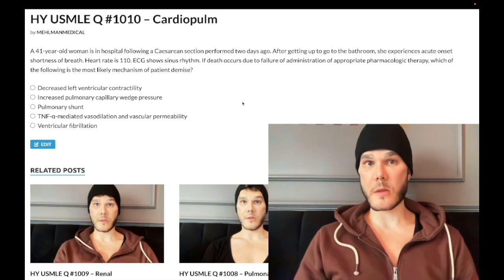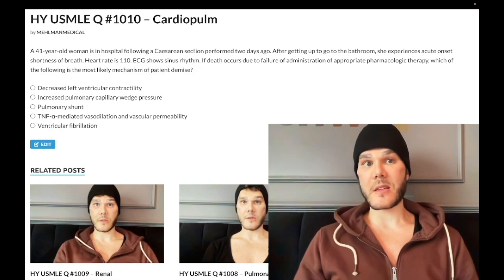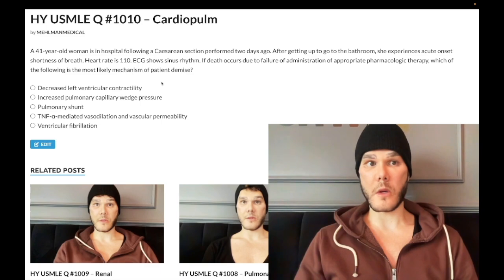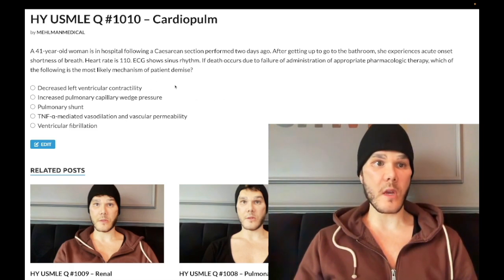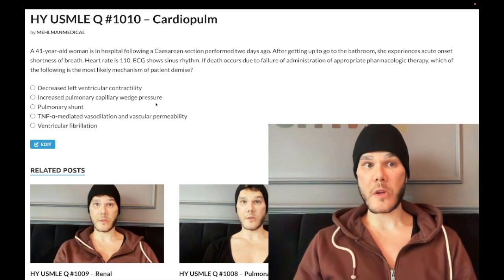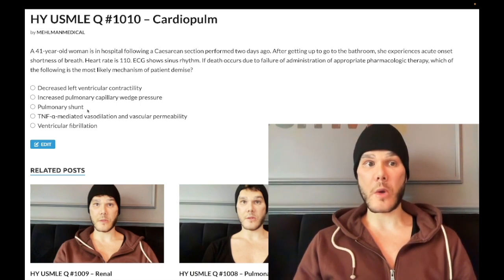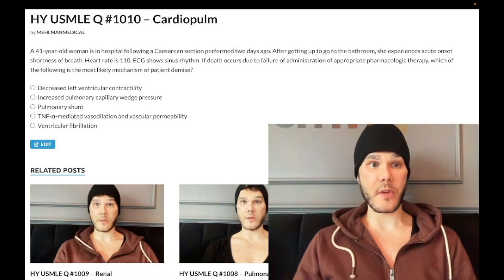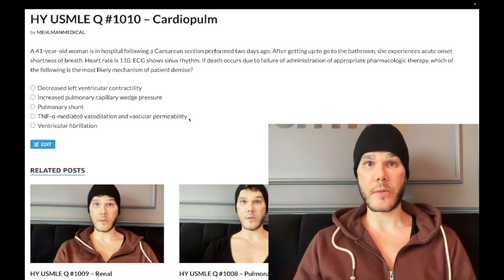HY USMLE Q #1010 – Cardiopulm